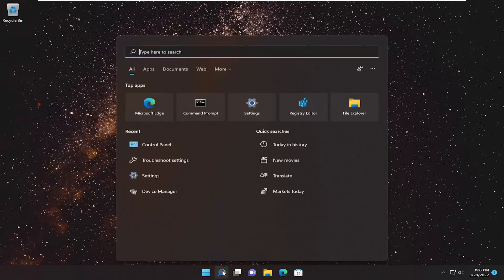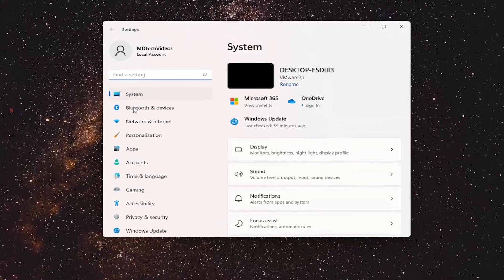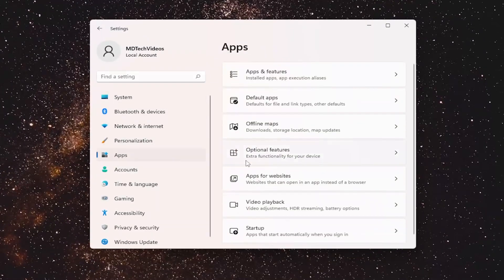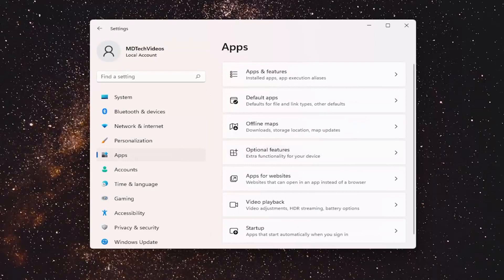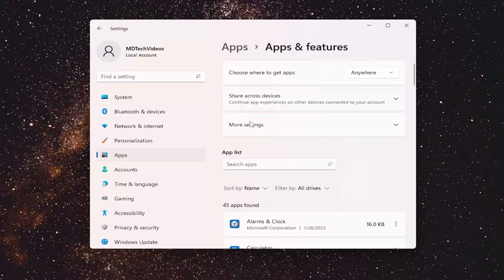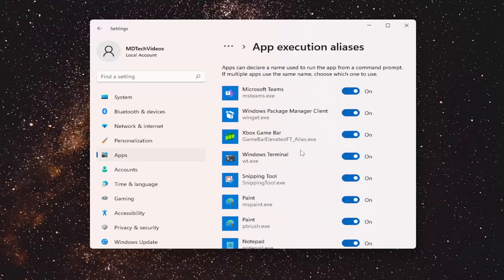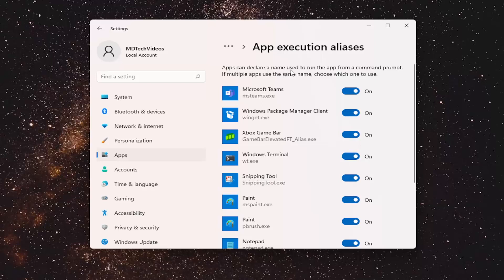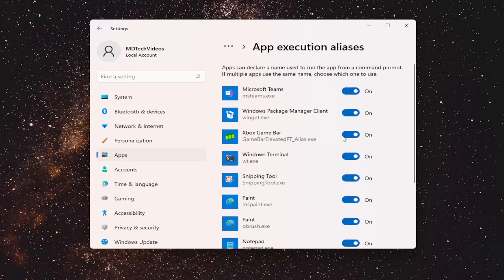How to Manage App Execution Aliases on Windows 11/10 [Tutorial]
In Windows 11/10, we can run many apps from Command Prompt using their alias. Eg. The default alias to open Notepad through Command Prompt is notepad.exe. Simply type it, and press Enter and the Notepad application would open.

The alias names of the applications are usually similar to the name of the original application, but at times, two different applications might have the same alias leading to a conflict. In such a situation, trying to open the intended application through Command Prompt by entering its alias might open the other one. Eg. We have 2 applications named Spot Music which might have the same name but were designed by two different brands and have a different size and structure. Possibly, the default execution name for both of them could be spotmusic.exe since both are program files. Upon attempting to open one of them, the other application opens. This is both annoying and limits our work.

Issues addressed in this tutorial:
app execution aliases windows 11
manage app execution aliases windows 10

On Windows 10, apps can declare alias names that you can use to run apps using Command Prompt. However, sometimes apps may declare a name that's already taken by another app, and when this happens, trying to run an alias may execute the incorrect application.